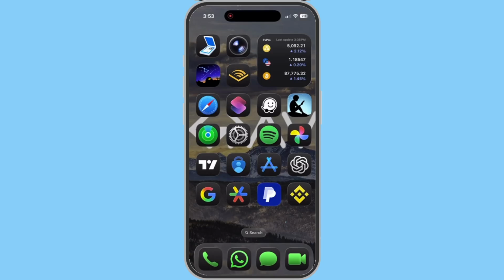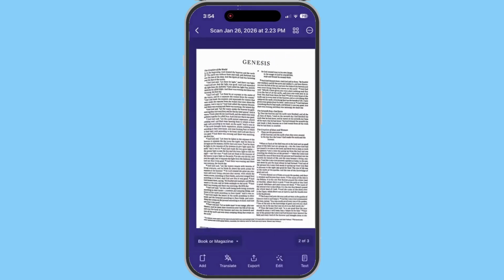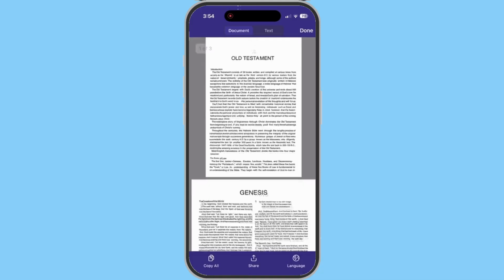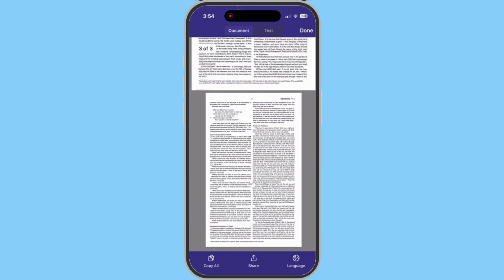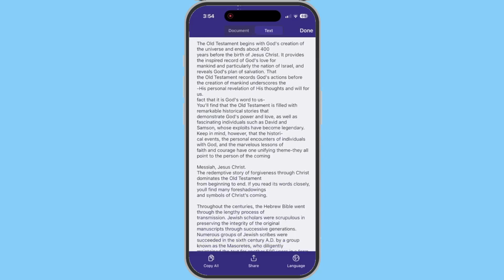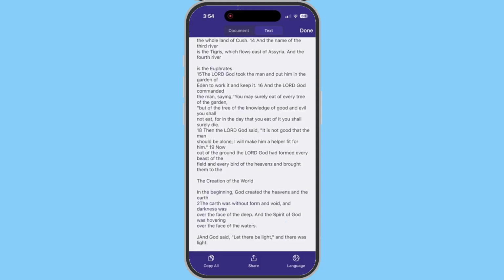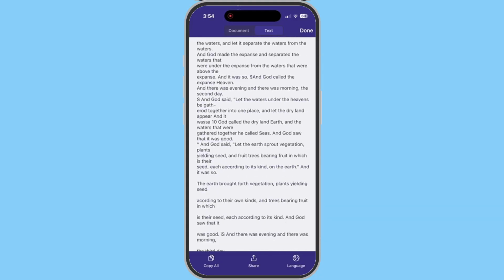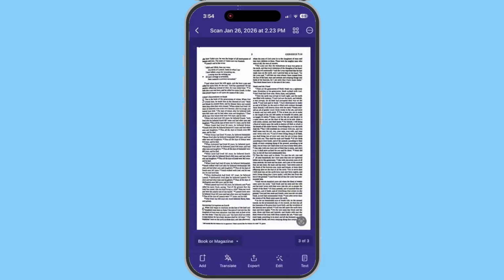How To View Recognized Text In Scanner Pro (Full Guide)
Learn exactly how to view and access recognized text in Scanner Pro. This educational guide walks you through the OCR features of the app so you can easily extract and read text from your scans.

In this video, you will learn:
• How to enable the OCR text recognition feature
• Where to find the "Text" tab within your scanned documents
• How to copy and export recognized text for other uses
• Tips for ensuring high-quality text recognition results